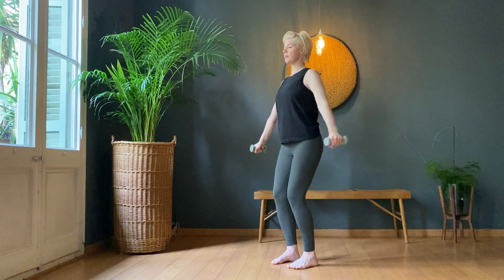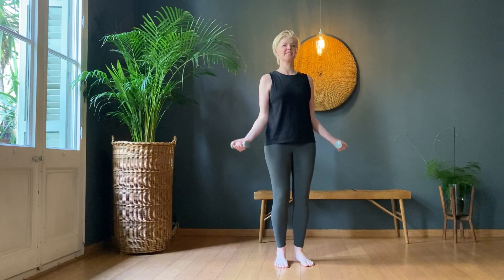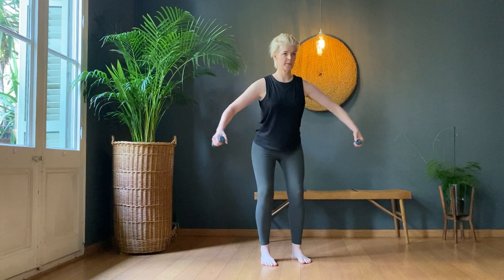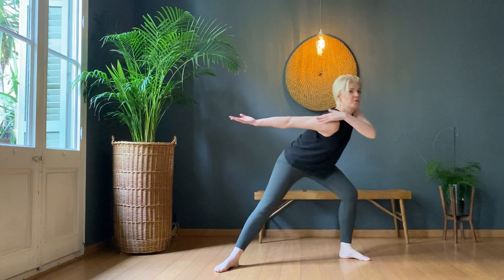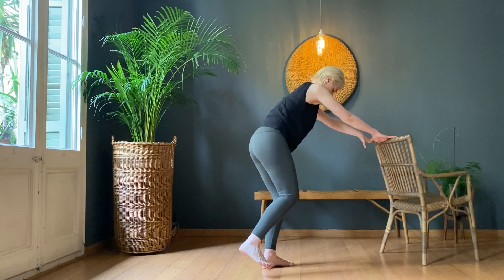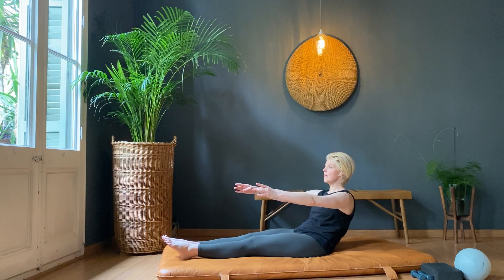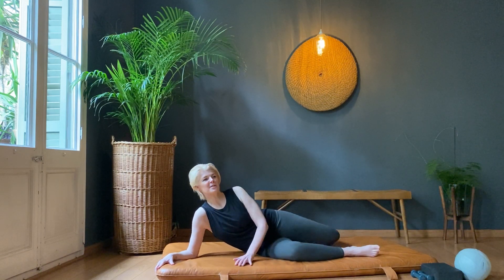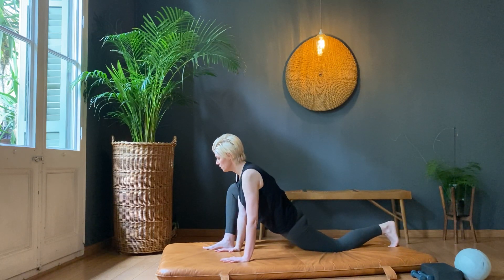Body shaping workout | upper body & butt focus | Natalia Laing | ⌛ 58 mins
Every week we offer specialised ZOOM classes with Pilates Master Natalia Laing.

18 minutes of shaping shoulders, biceps, triceps, pecs and back muscles to start with, into plies, wide squats, skiing, squats on the yoga block, Barre Pilates butt series on the chair, glute stretch, roll up series on the mat, 15 minutes of the full clam series and finishing with a good stretch out.

💪💪💪 |  ⌛ 58 mins | Equipment -   Hand weights, Yoga block, chair and mat.

The class is from Thursday 31st March, 2022.

NEW PROGRAM:  Introduction to Pilates with Natalia Laing

Includes private online & self-guided sessions!

Be inducted personally live online by expert Natalia Laing and then learn her method with the 6 essential Pilates sessions in this fundamental limited release Introduction to Pilates Program.

Affordable, great value and will never expire!